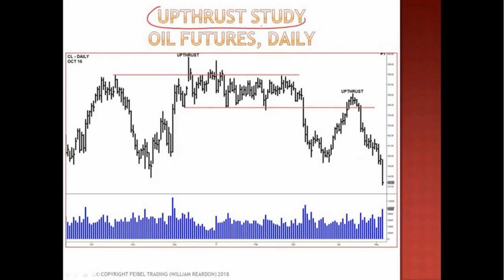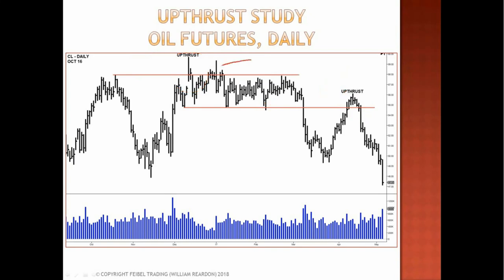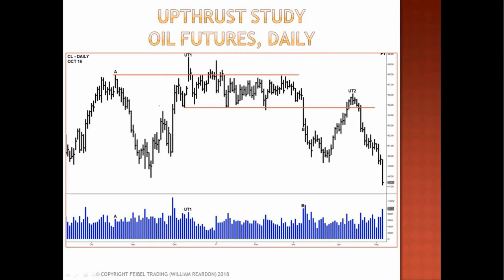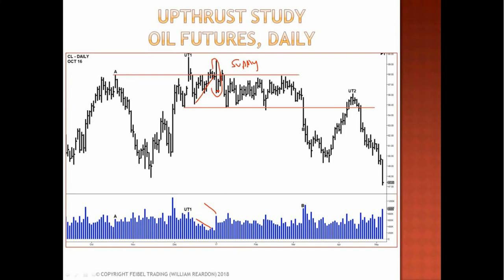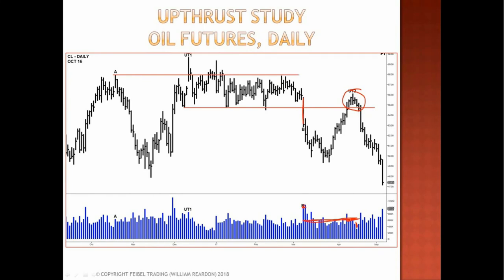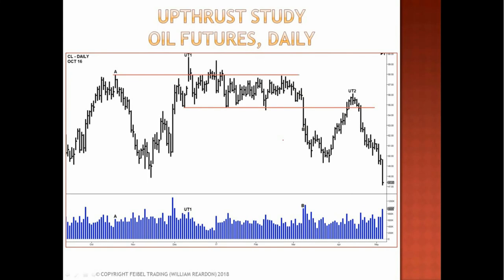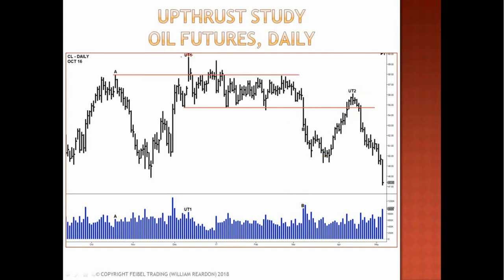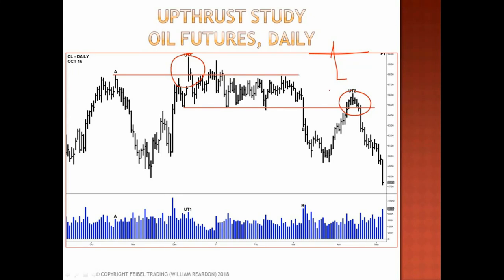session 6 3